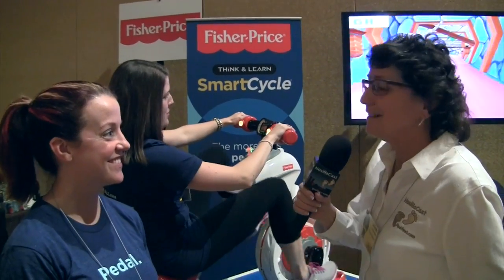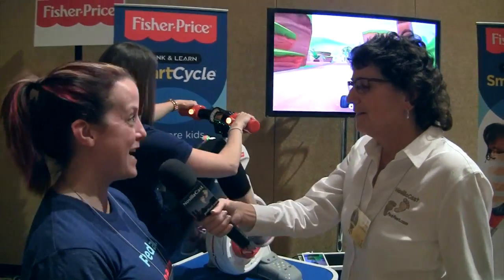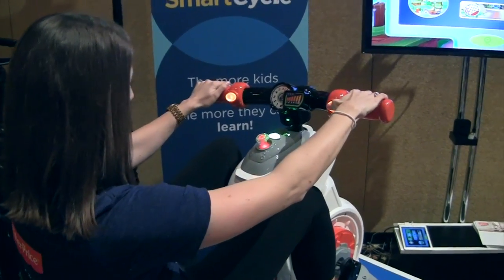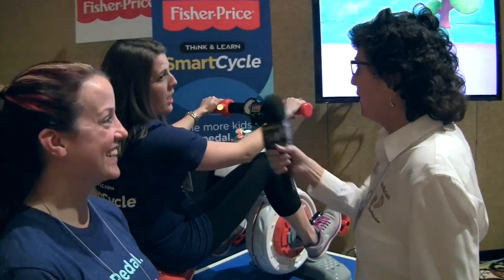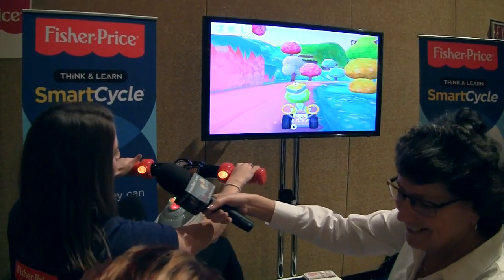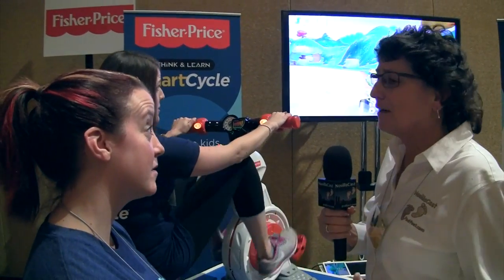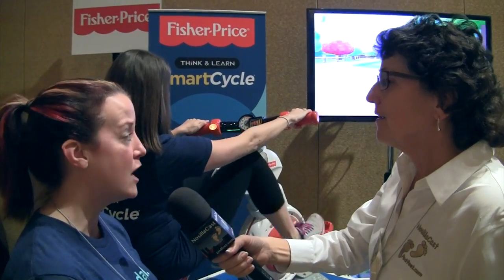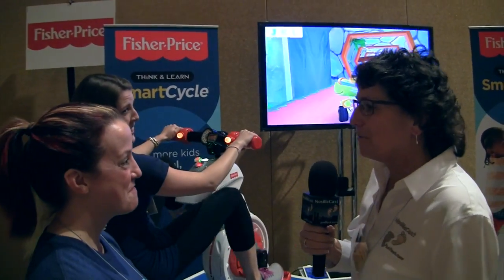CES 2017: Fisher Price Smart Cycle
Allison interviews Colleen Hattler and Julia Maher from Fisher-Price about their new Smart Cycle for kids. The Smart Cycle is designed to help kids learn while being active. It’s a stationary bike, a learning center, and an arcade game system all rolled into one. Smart Cycle plugs into your TV, ready to take kids on learning adventures. As they pedal, favorite character friends guide them through learning discoveries, games, and even exciting races. The Smart Cycle will begin appearing in stores in June/July of 2017. The setting is the Pepcom Digital Experience show floor.